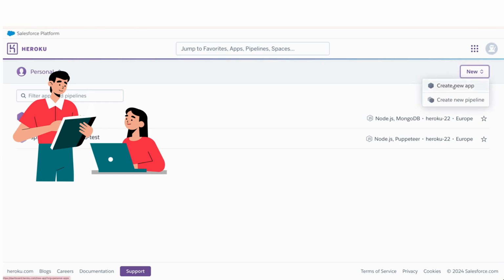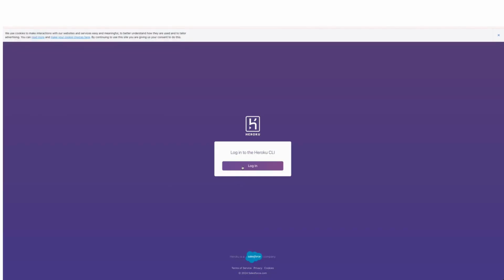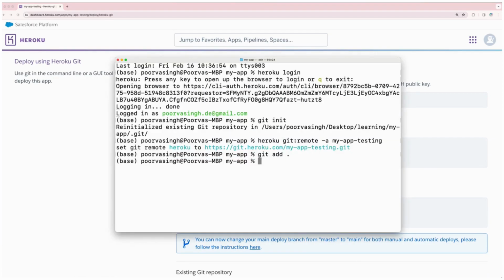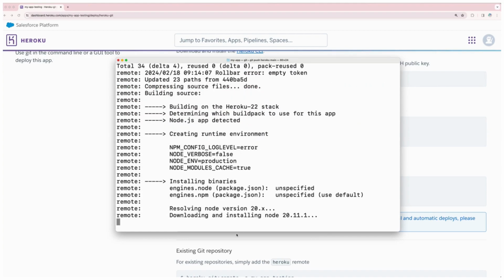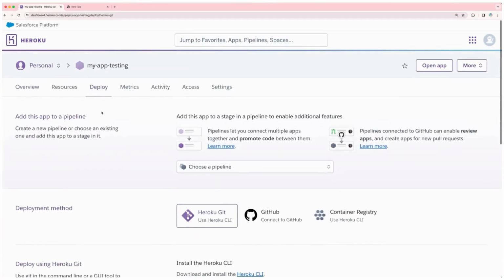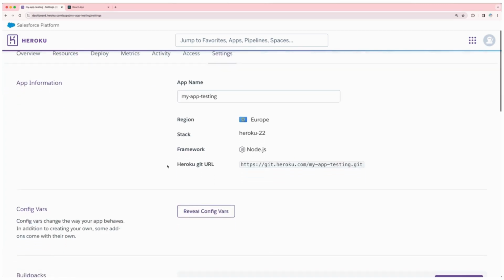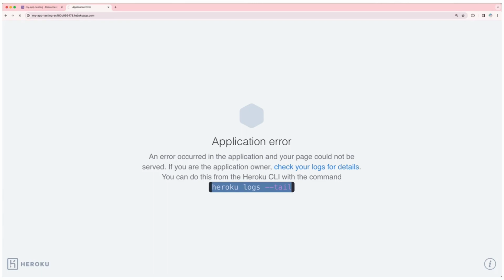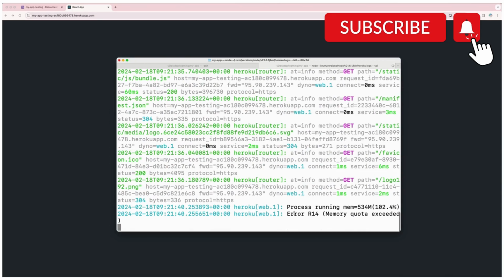react heroku | react heroku deployment | how to deploy a website | how to deploy react app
tutorials
beginner tutorials